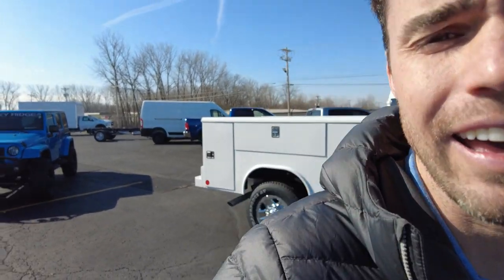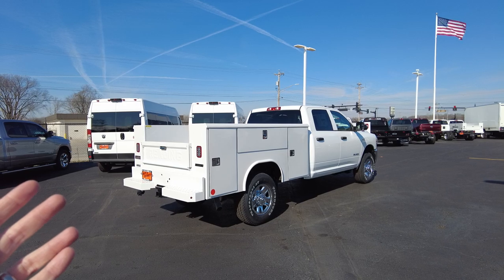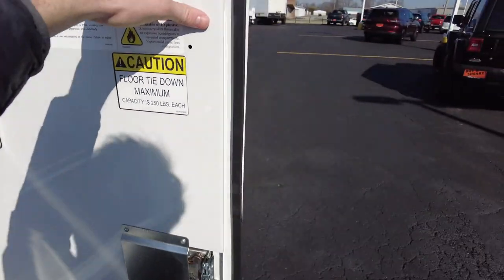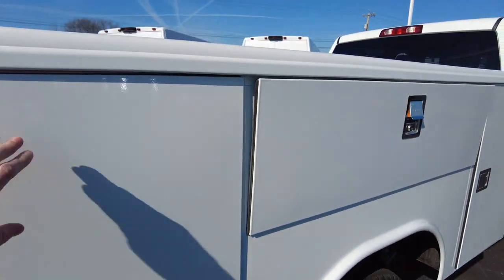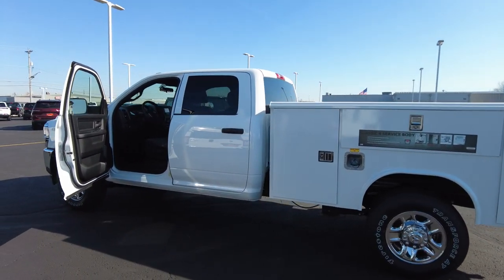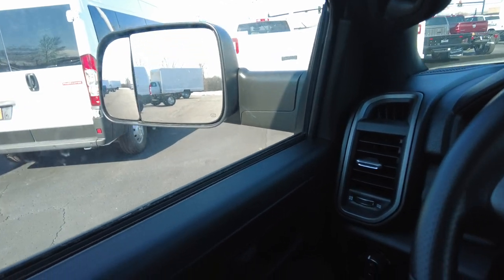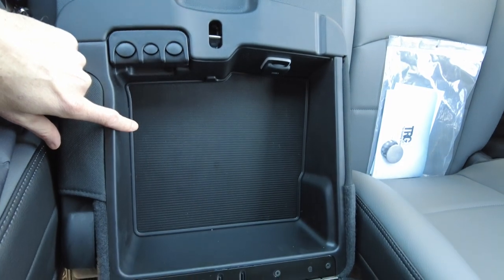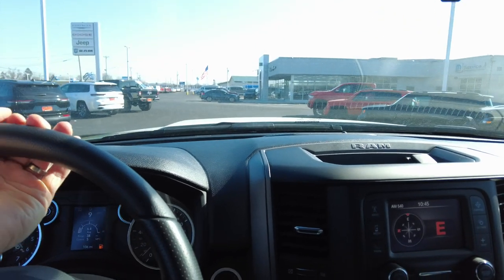2022 Ram 2500 - Commercial Reading Service Body | 4X4 - 6.4L Hemi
Take a Peek at Our Great Deals On Commercial Vehicles